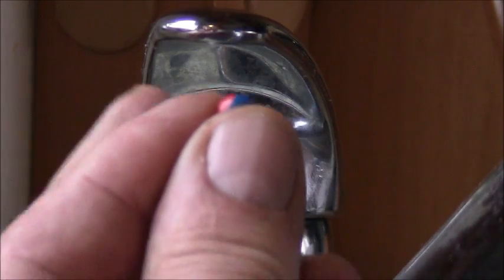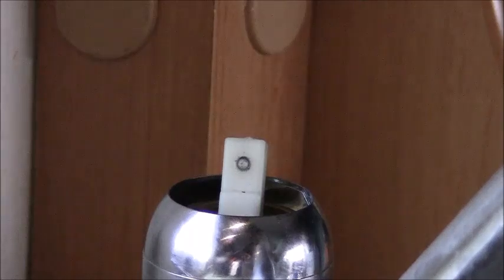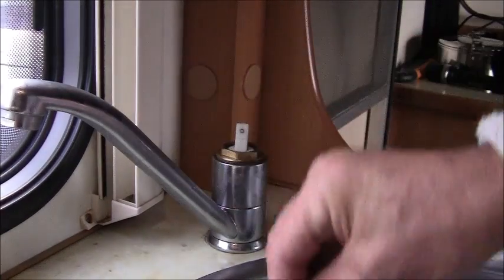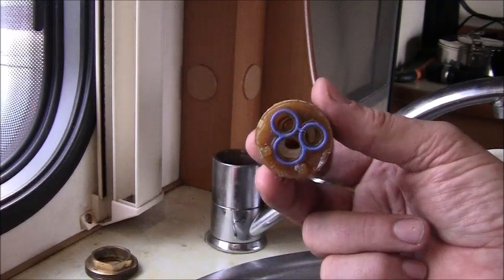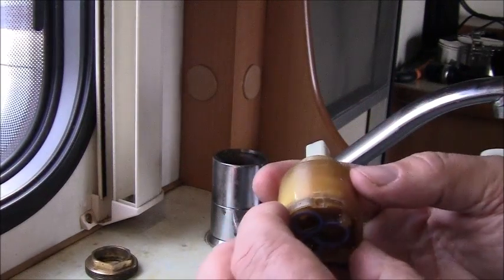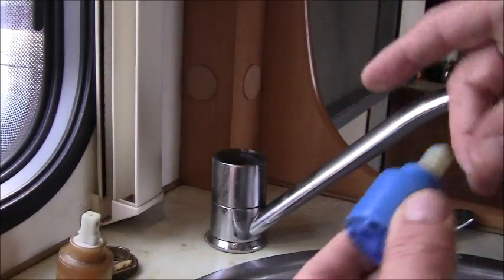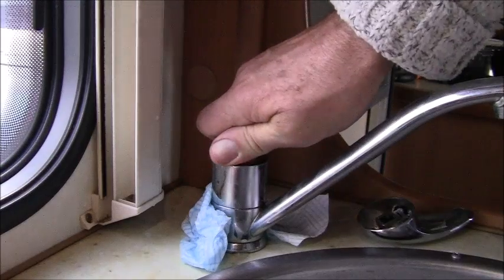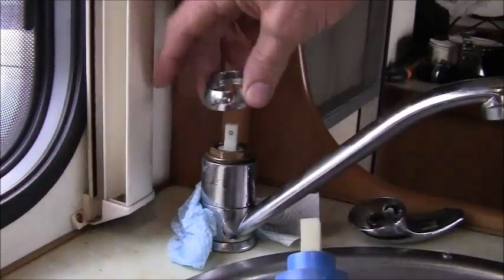MOTORHOME/CARAVAN TAP LEAKING REPAIR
How to fix a leaking Motorhome/caravan tap and wear to buy a new insert /cartage this is a very easy fix and can save you a lot of money